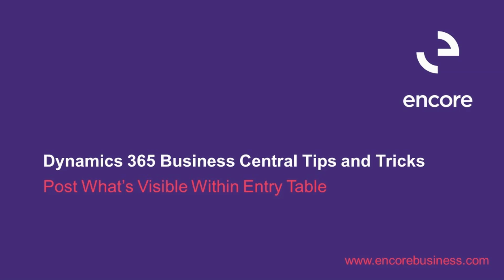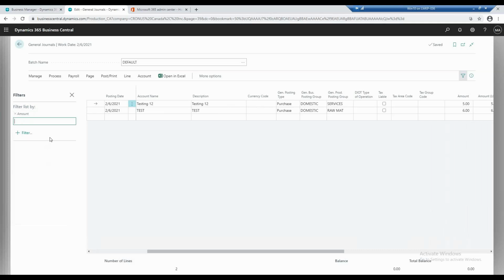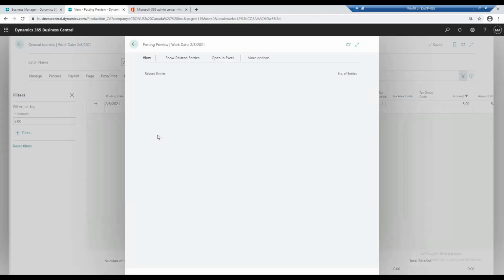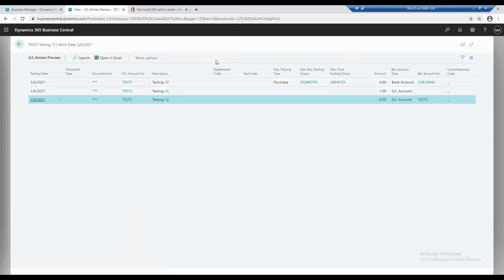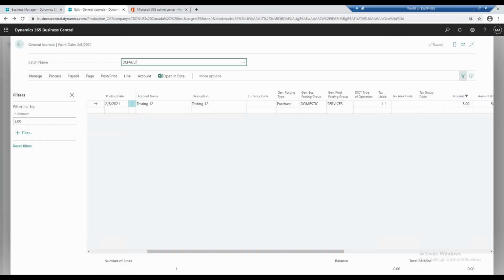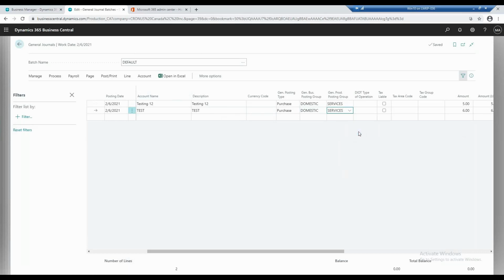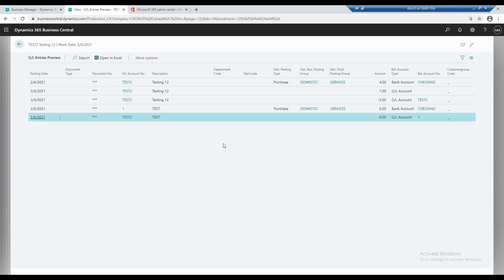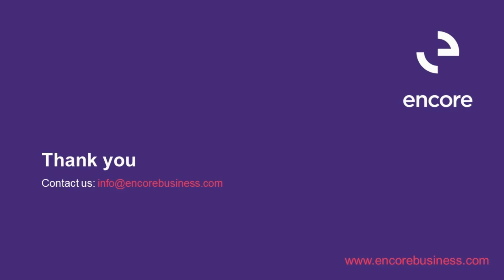How to Post What's Visible Within Entry Table in Dynamics 365 Business Central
In this video, we show how to post what’s visible with the entry table in Dynamics 365 Business Central.